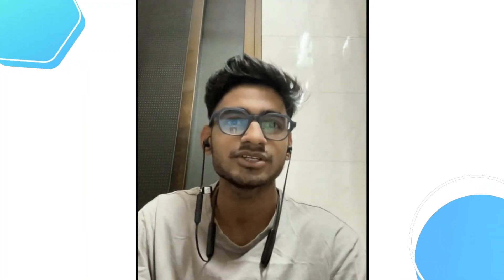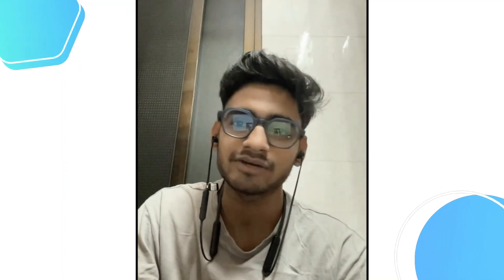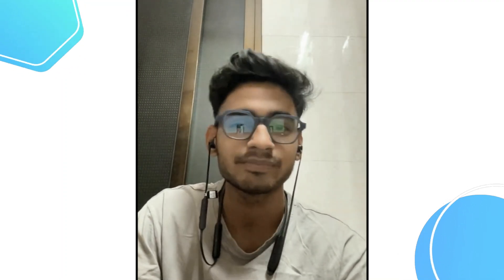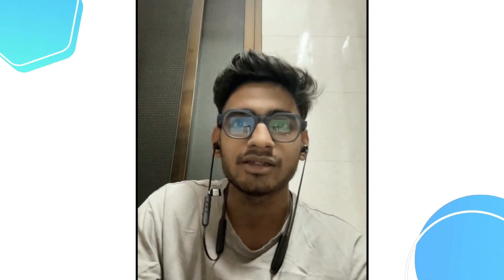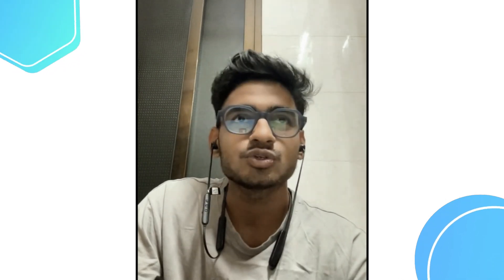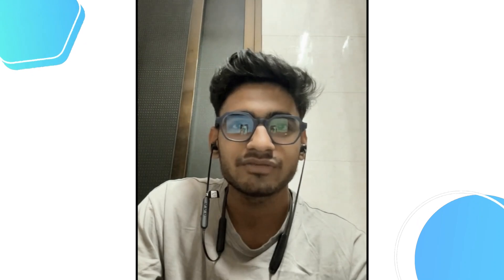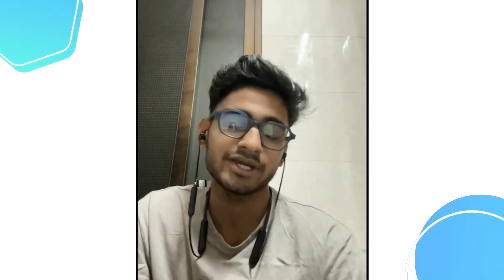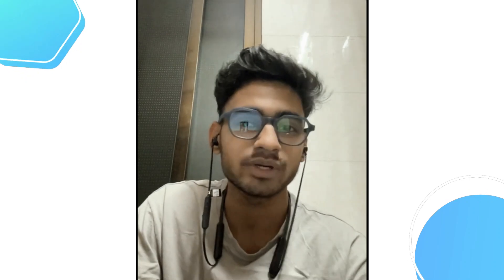Placed - Shekhar (2021 BSc. Grad) from our Placement Guarantee Course program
Shekhar, a 2021 BSc. graduate in Computer Science and Information Technology got full-time job offer from our Placement Guarantee Course program.

☝️ Join our Placement Guarantee course programs where you learn from our experienced instructors & get a Guaranteed Job

With the help of cuvette, he was successfully able to crack a full time placement. Watch the video to get more insights about his inspiring journey.